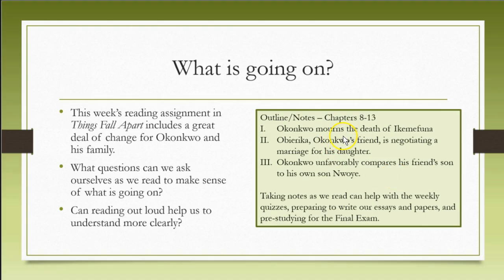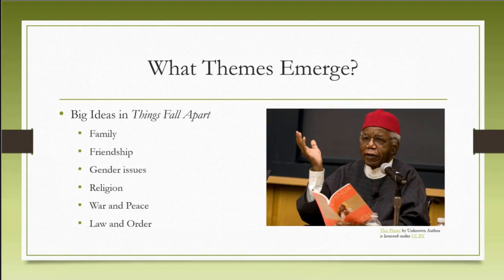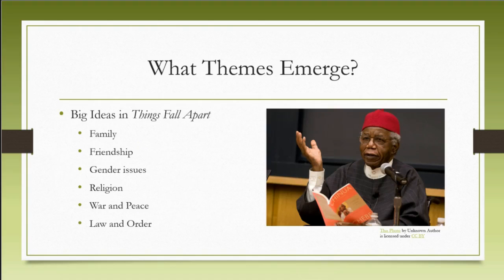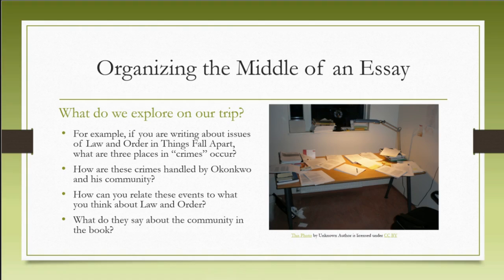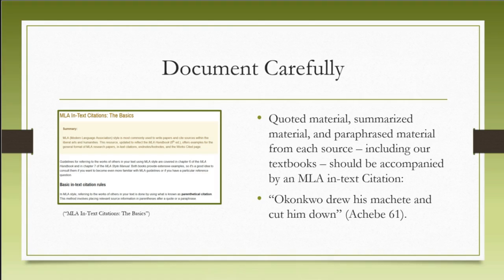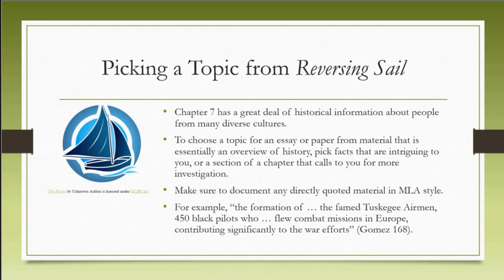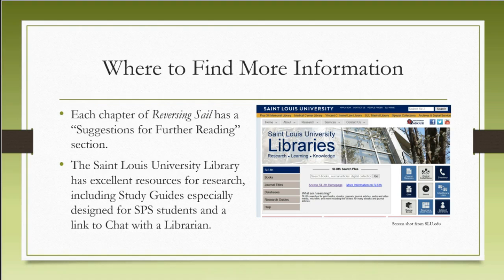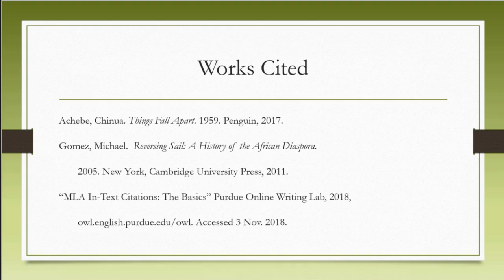Week 3 Lecture_3545